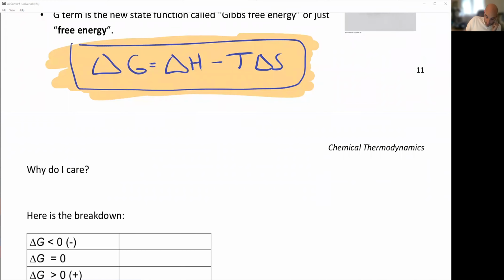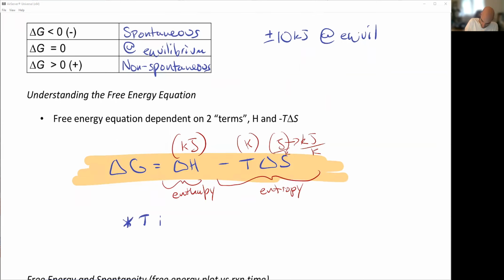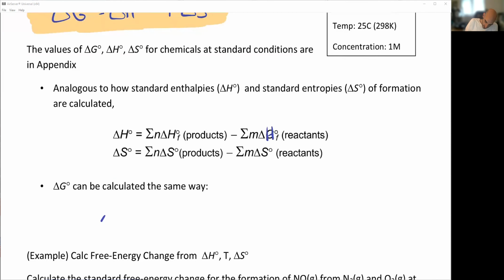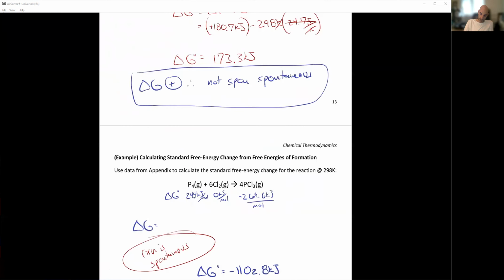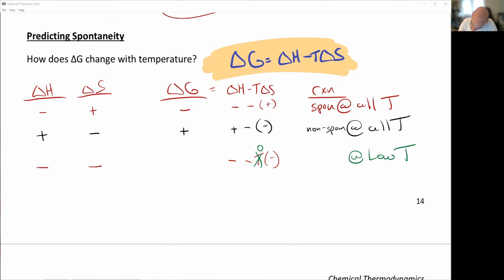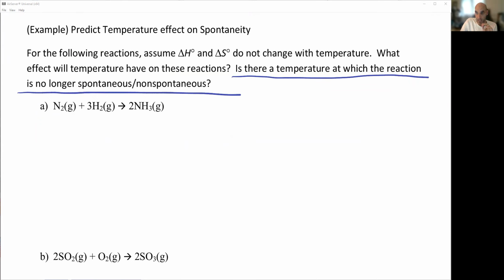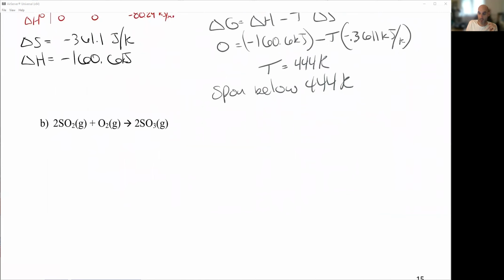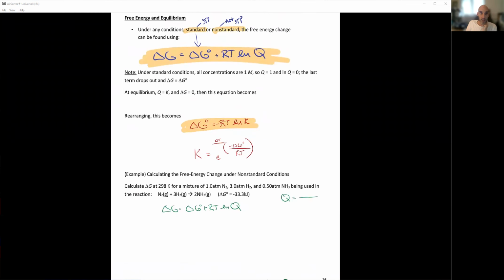16 - Gibbs Free Energy and Calculations